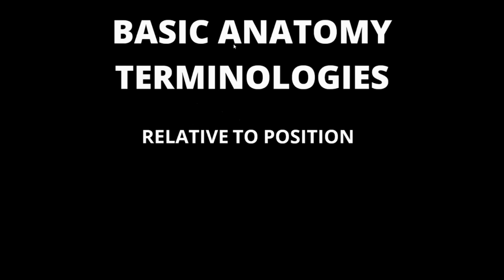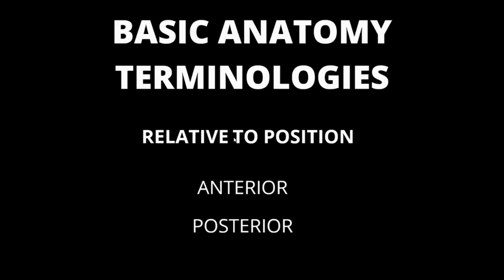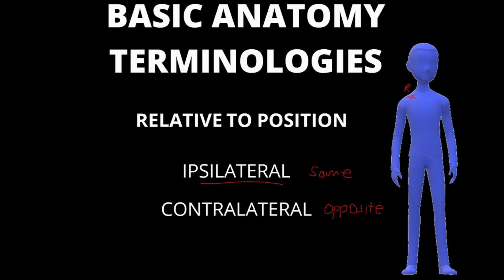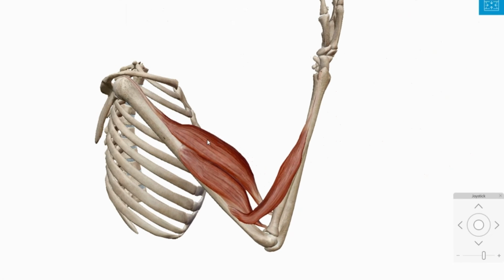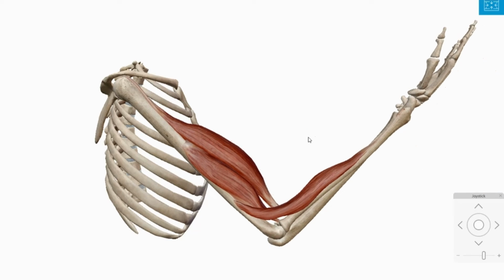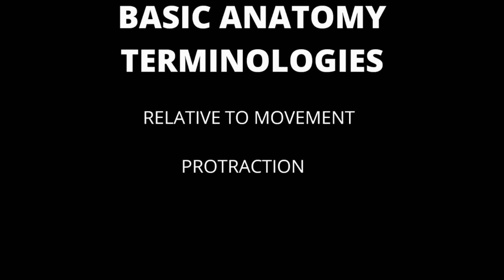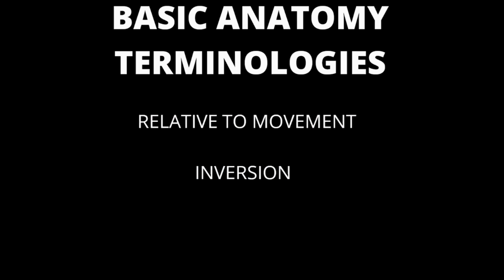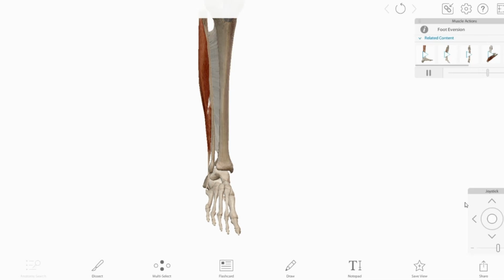ANATOMY BASIC ANATOMY TERMINOLOGIES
Get ready with your Human Anatomy by understanding the different terminologies used in the subject